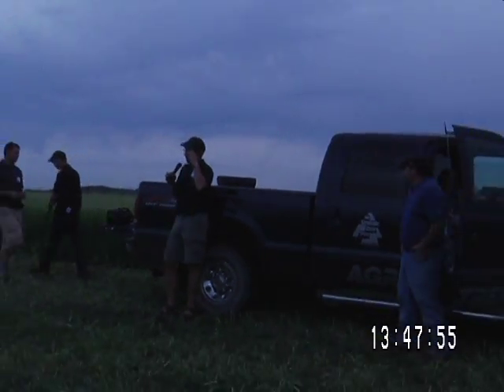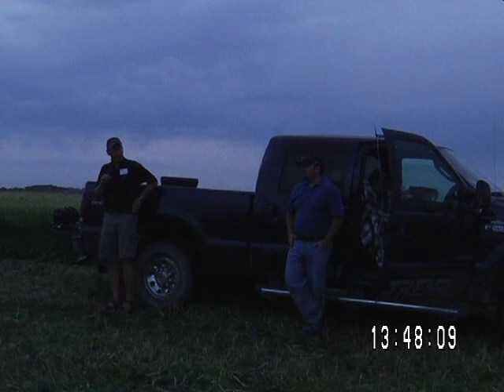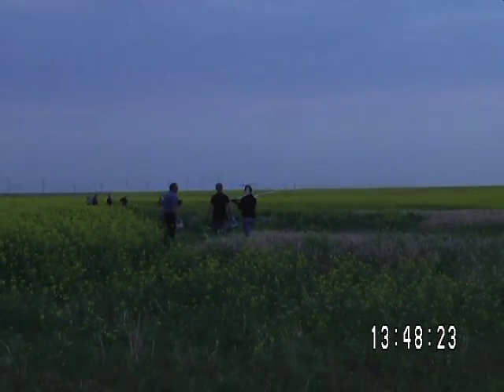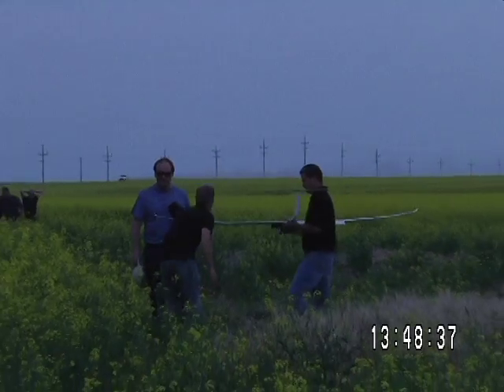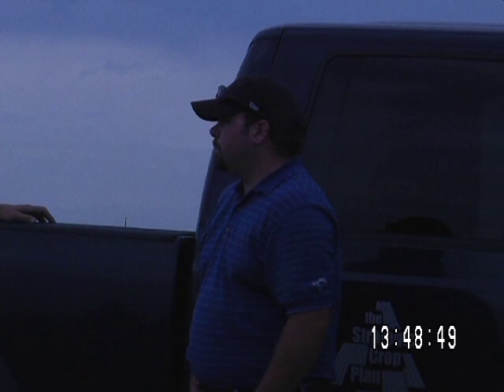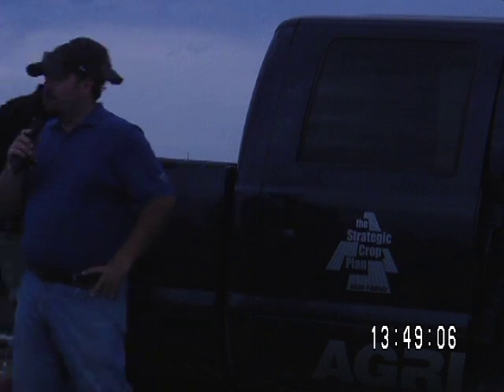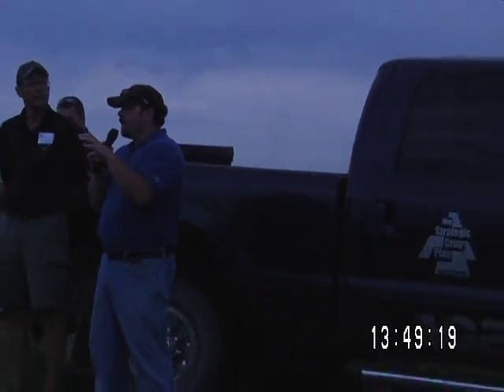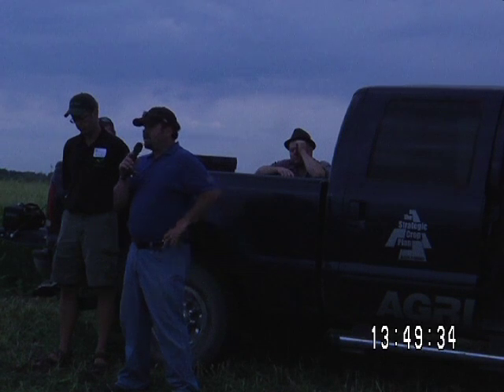Crop Cam Drone and In Season Imagery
Dennis Vermette, Agri Trend Agri Coach talks about using Crop Cam drone airplanes to capture high resolution in season imagery and how this is integrated into The Prescision Management Process.